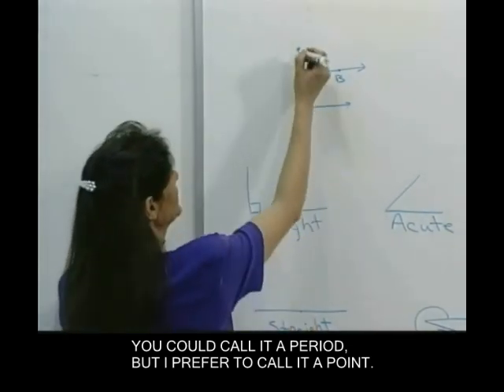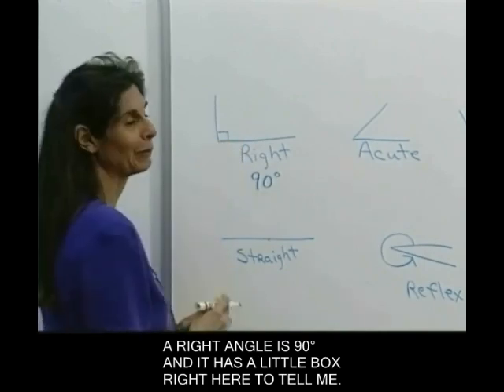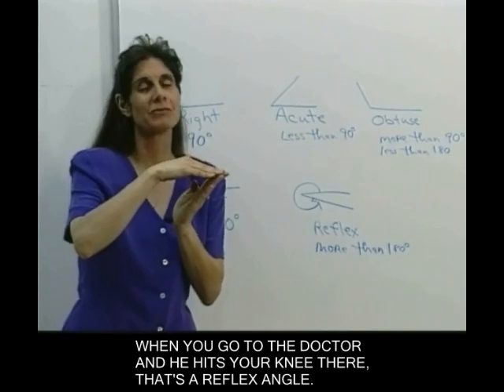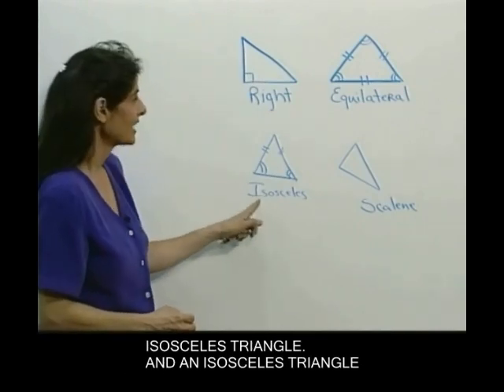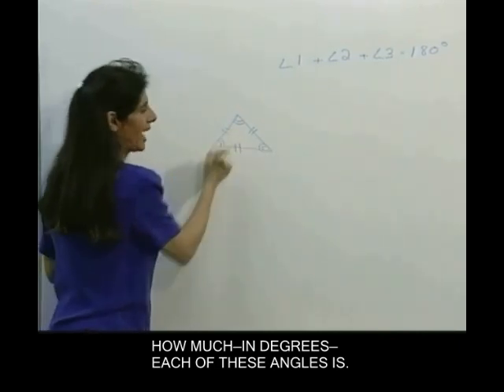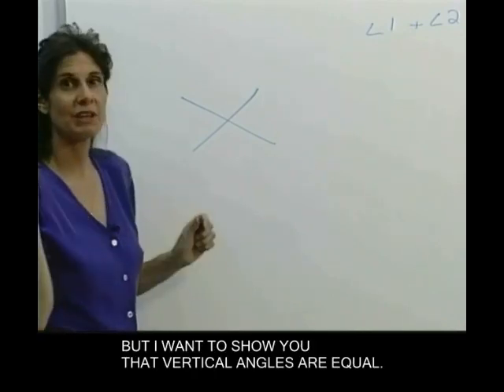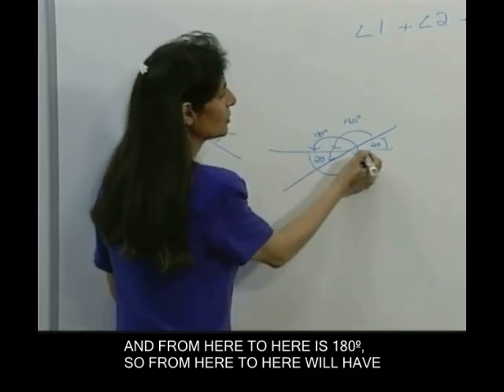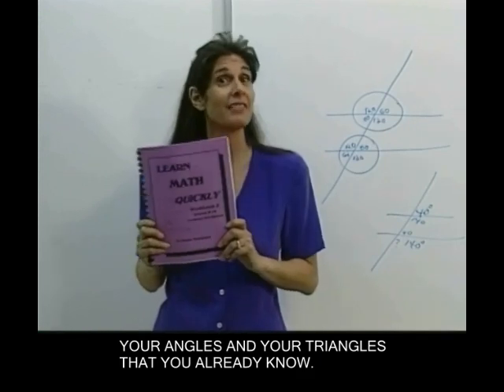Video 11: Geometry 1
This video explains the basics of angles, triangles, and vertical angles.